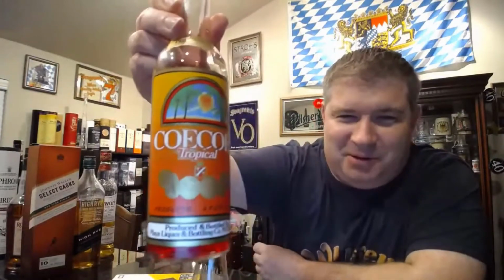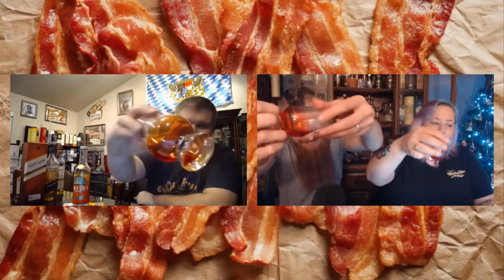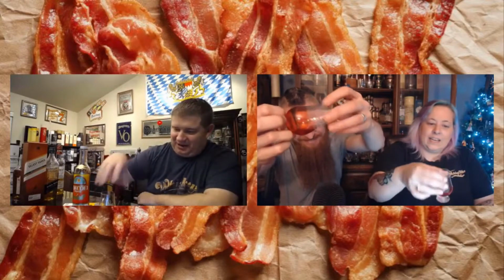Coecoei Tropical Liqueur Review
The Whiskey Crusaders review Coecoei Tropical Liqueur which comes in at 100 proof.  Coecoei Tropical is only available in Aruba.  It was originally made by native tribes in Venezuela and brought to Aruba 60 years ago and the chief component of their cocktail Aruba Ariba.  Made from the Kukwisa sap plant which is a type of agave plant with rum and cane sugar added to it.  The Kukwisa sap makes it bright red.

A liqueur is an alcoholic drink made up of a distilled spirit and adding sugar, fruits, herbs or spices.  They are often served neat, over, ice, in coffee, for dessert, but were originally medicines made by monks starting in the 13th century.